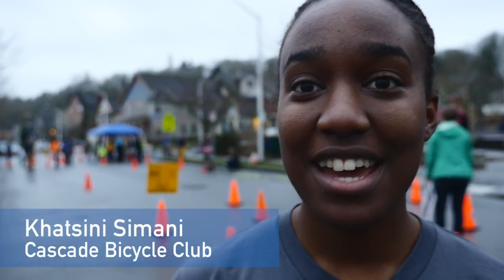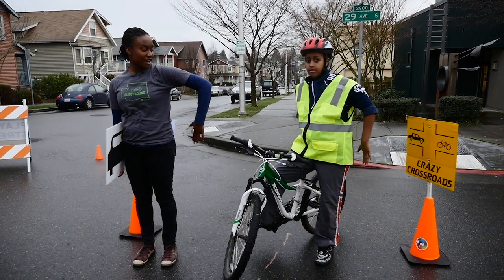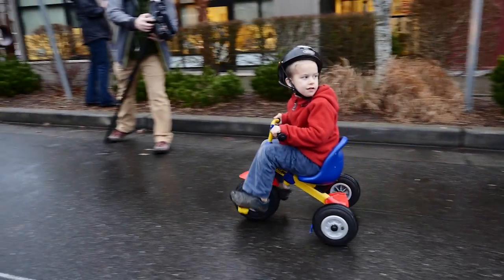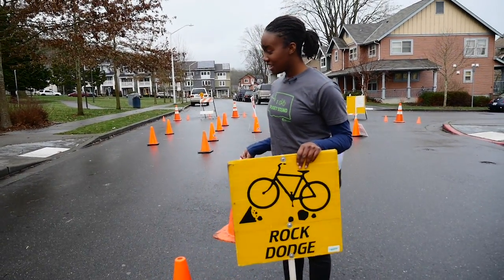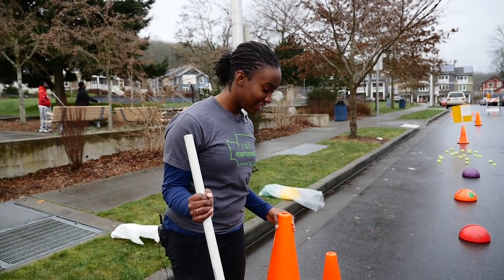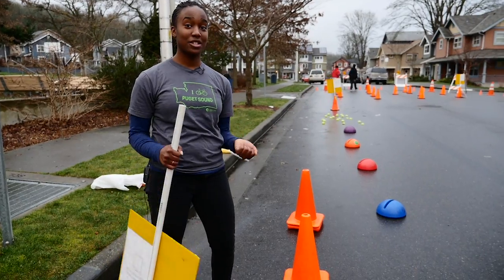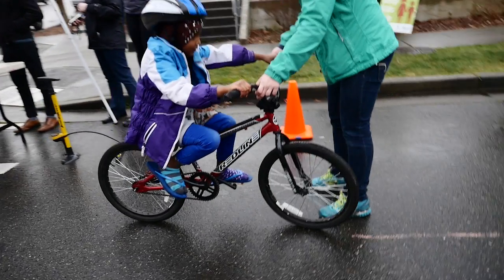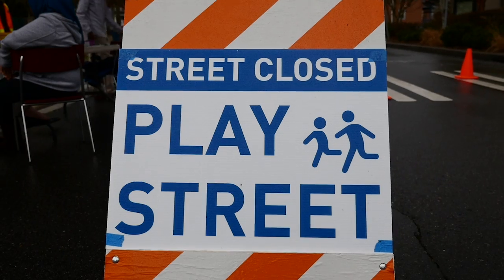Play Streets: Bike Rodeo Tutorial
DescriptionSDOT’s Public Space Management Program makes it easy for people to use their streets in new and creative ways. Our Pilot Play Streets Program launched in the spring of 2014 and includes both school-organized and community-led play streets. Play streets offer an opportunity to expand the use of our streets and provide more places for people.